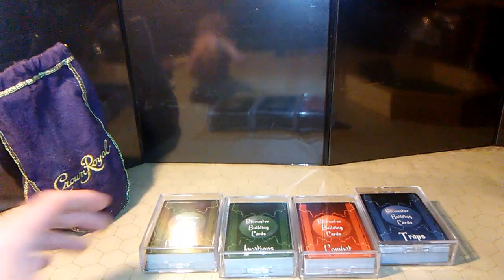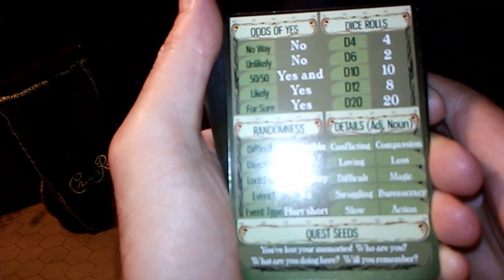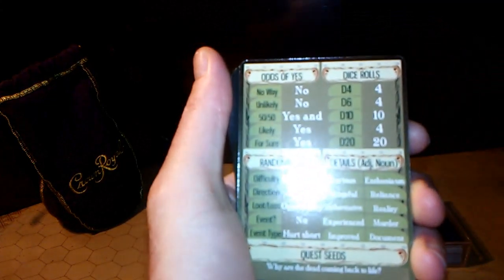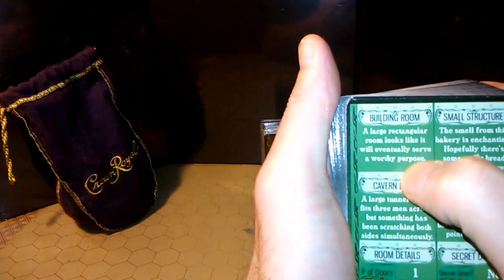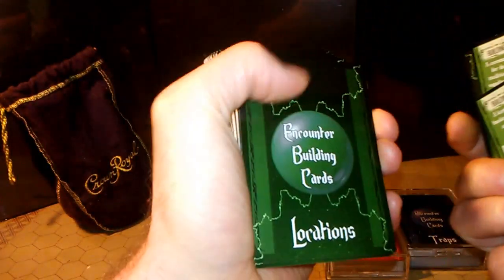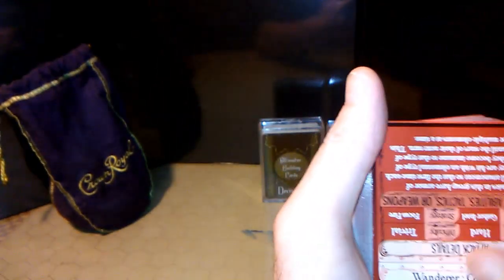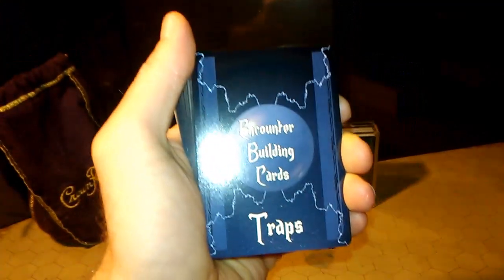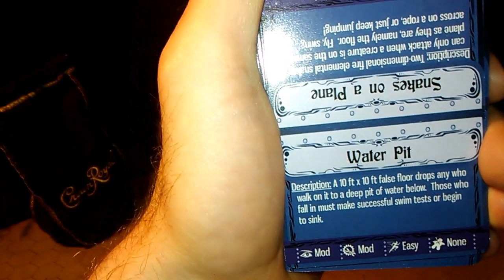The Solo RPG GUY reviews Encounter Building Cards by Eric Blight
Here is my review of the Encounter Card Decks by Eric Blight.

Please use these links should you decide to purchase.  It will help fund this channel and future reviews.

Encounter Building Cards.